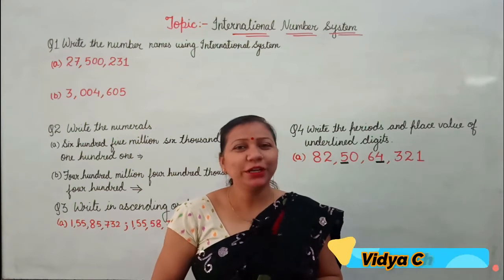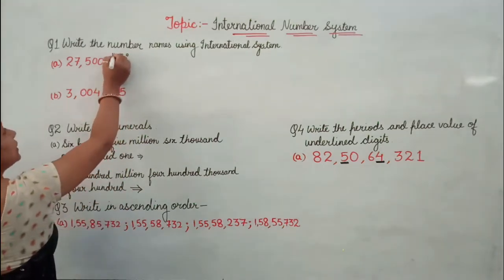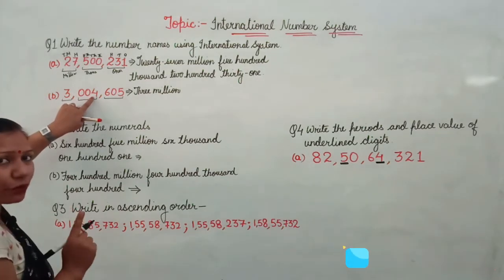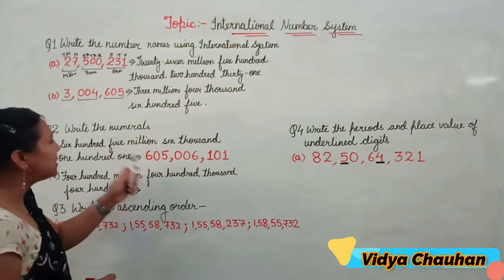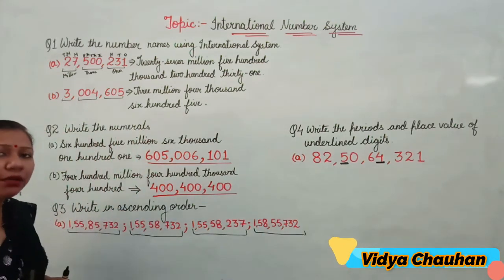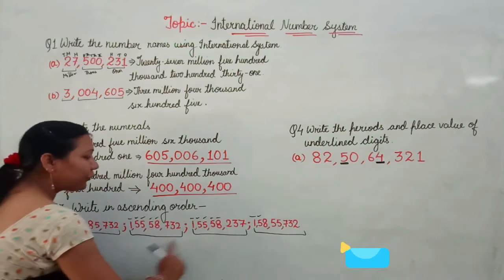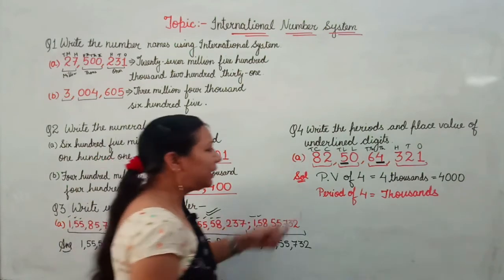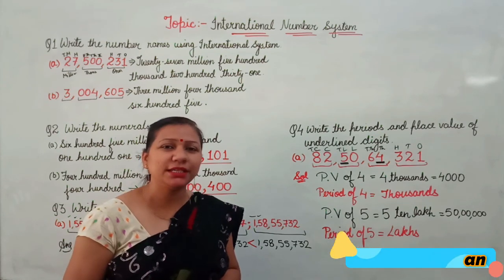International Number System || Class 5 || Math || CBSE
The place values of digits go in the sequence of Ones, Tens, Hundreds, Thousands, Ten Thousand, Hundred Thousands, Millions, Ten Million and so on, in the international numeral system.